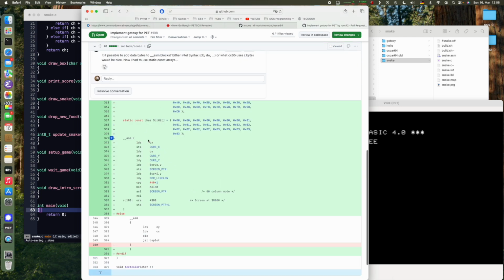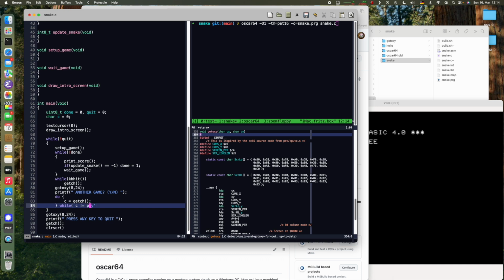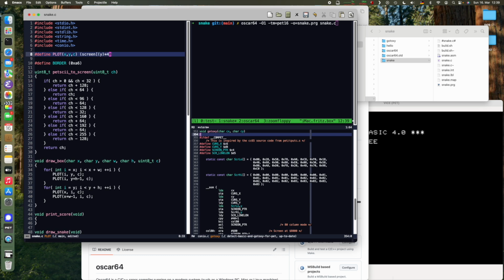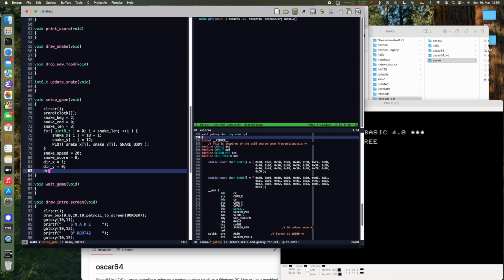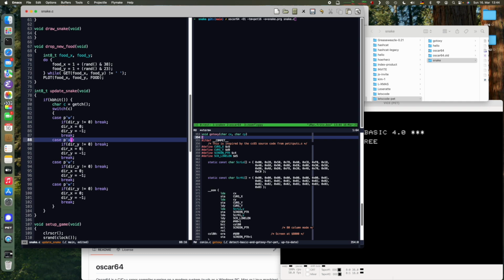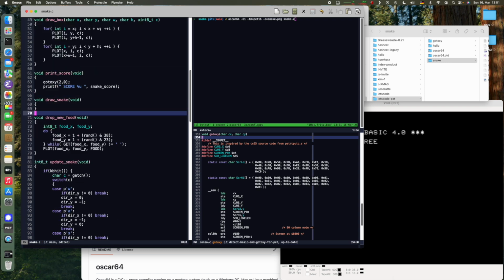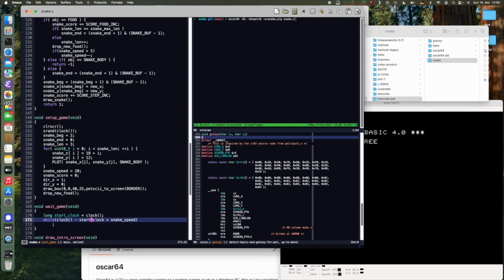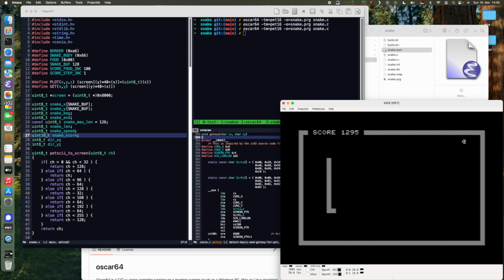Let's Code Commodore PET 0x02: Snakes on a PET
In this episode we code a simple game for the PET. It is the classic snake game, where you control a snake that picks up food and grows longer. We learn how to read from the keyboard, and how to limit the speed of the game, as the PET is slow, but not THAT slow.